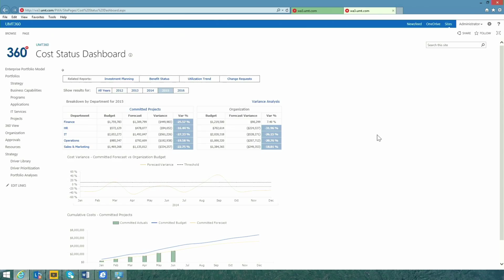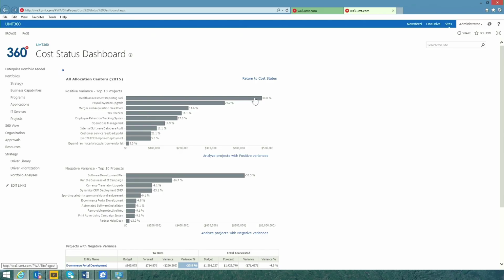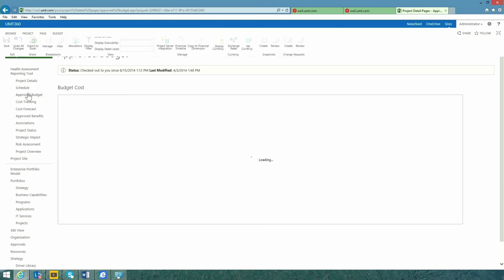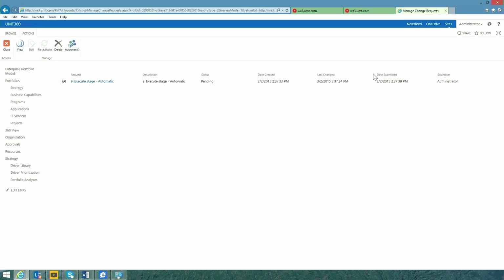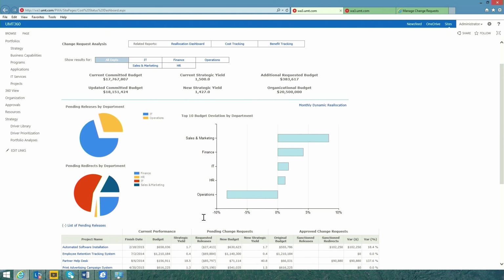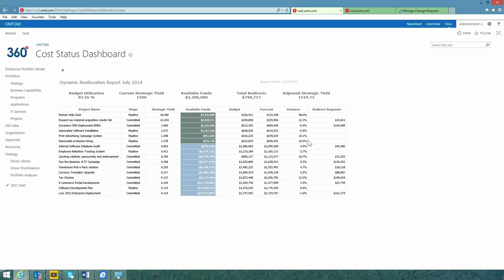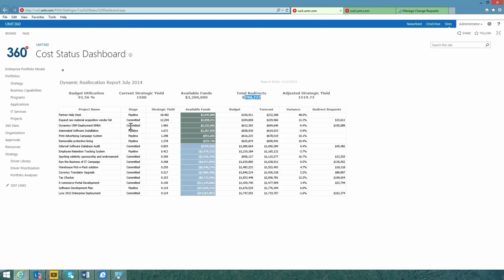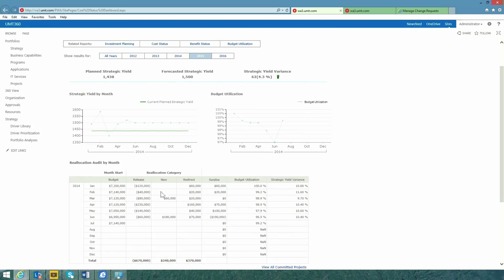UMT360 Video: Adopt Dynamic Planning Rebalance Portfolio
Dynamically Reallocate Funds To Optimize Spend & Maximize ROI With Microsoft Project Online and Project Server.